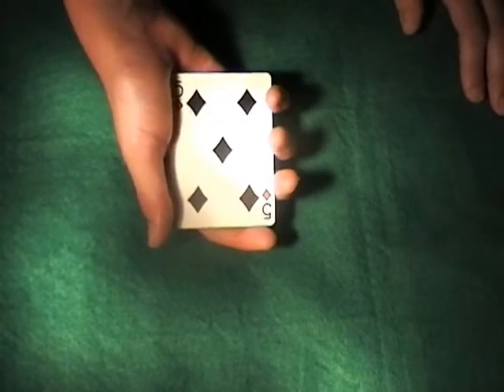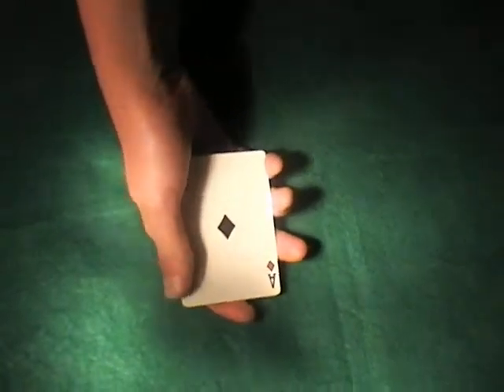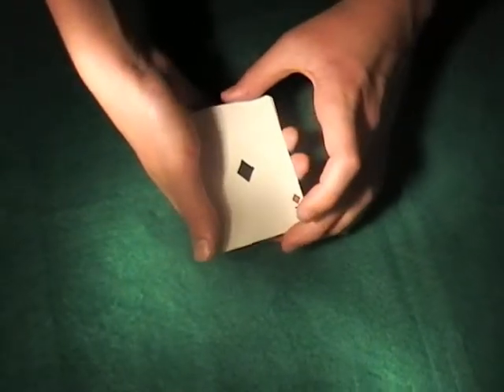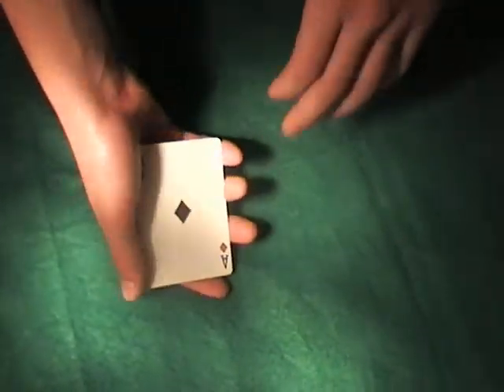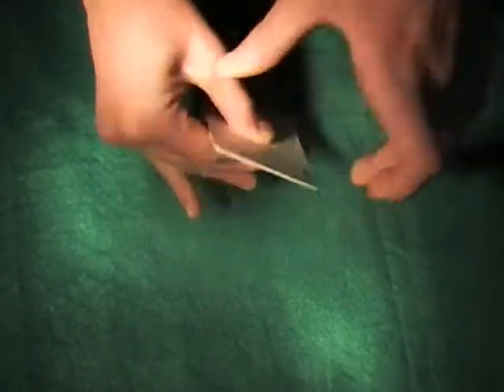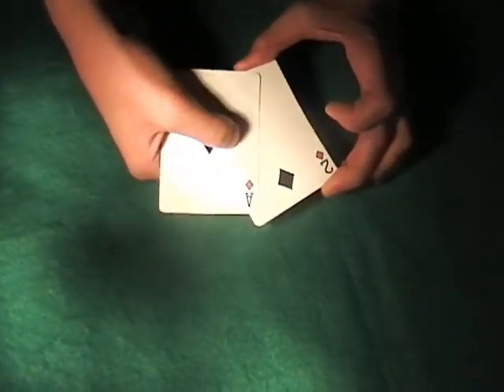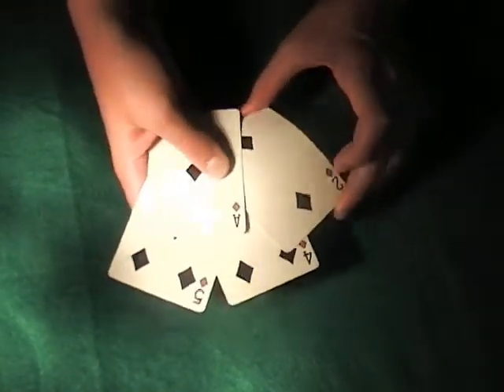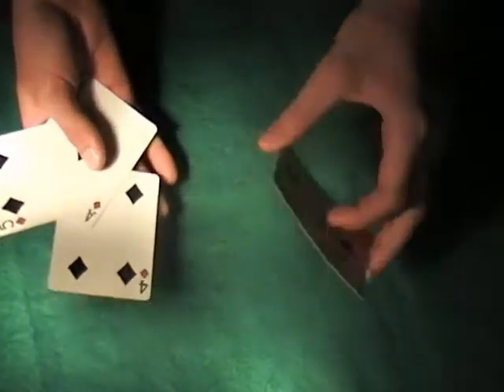Card Basics: How To Do An Ascanio Spread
A card sleight tutorial, enjoy!